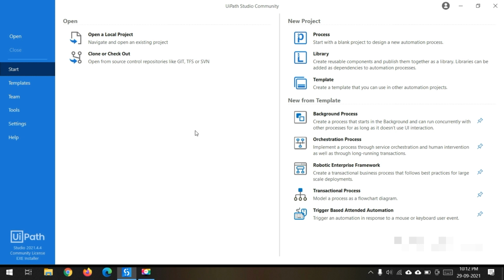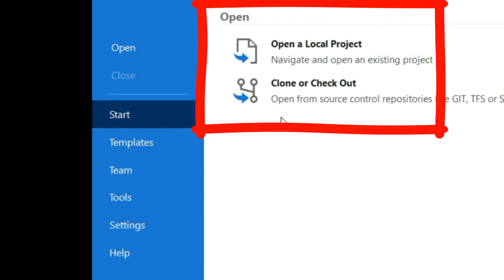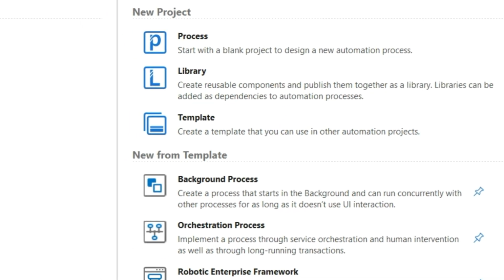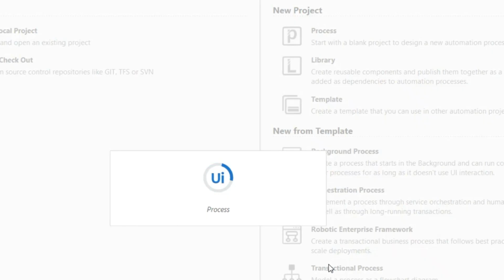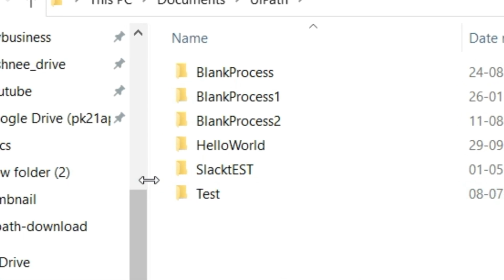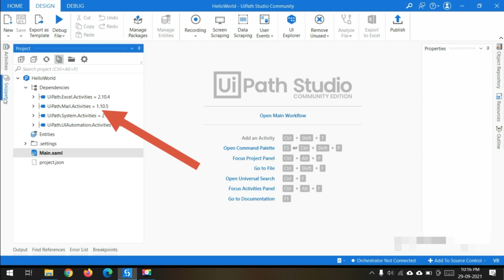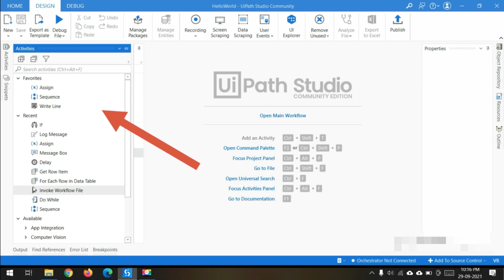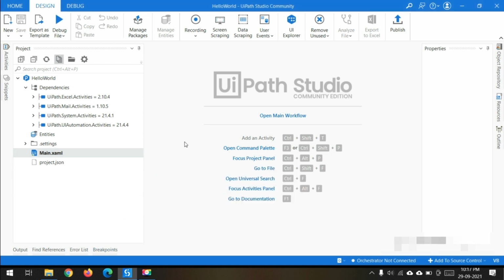UiPath Studio 2021 Overview - Community edition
Download and Install UiPath Studio 2021 - Community edition